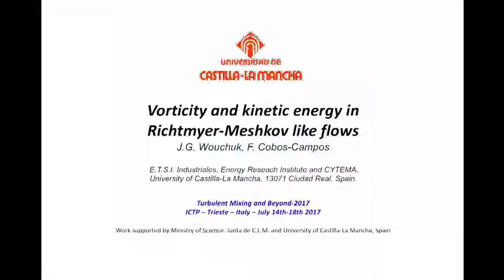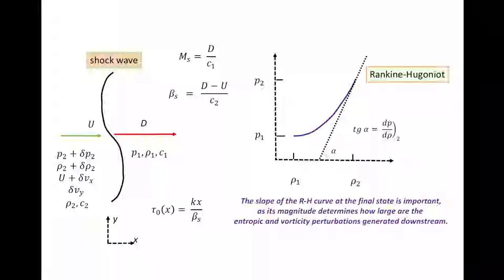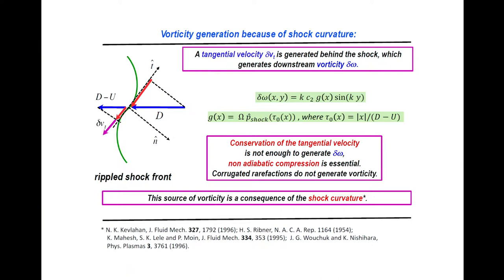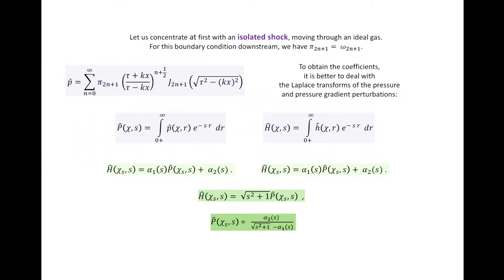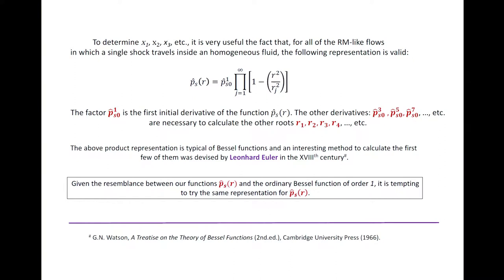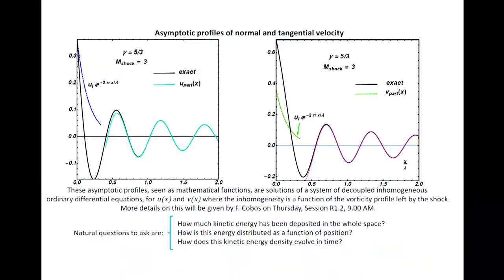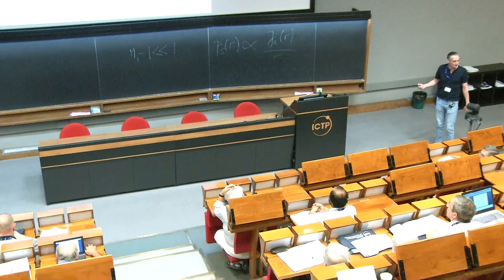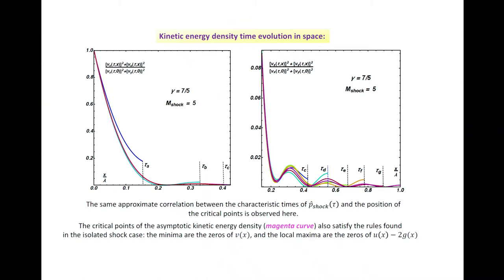Vorticity and kinetic energy in Richtmyer-Meshkov like flows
Speaker:  Wouchuk JG (University of Castilla La Mancha, Spain) - (authors: Wouchuk JG; Cobos-Campos F - University of Castilla La Mancha, Spain)
2017_08_14-10_30-smr314